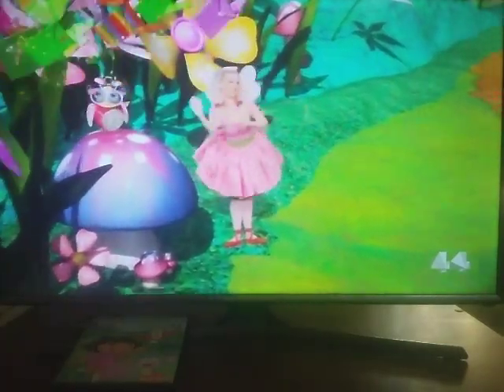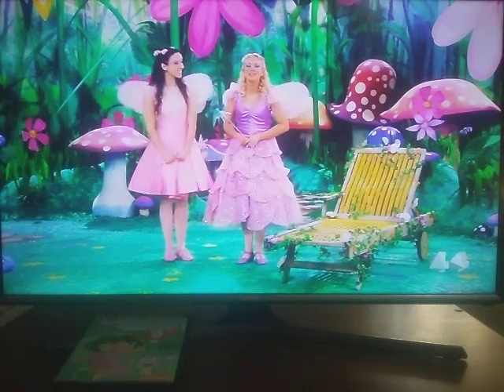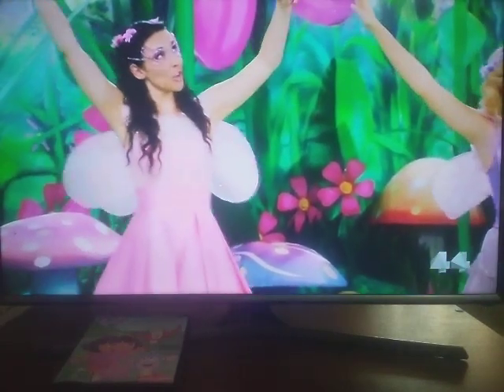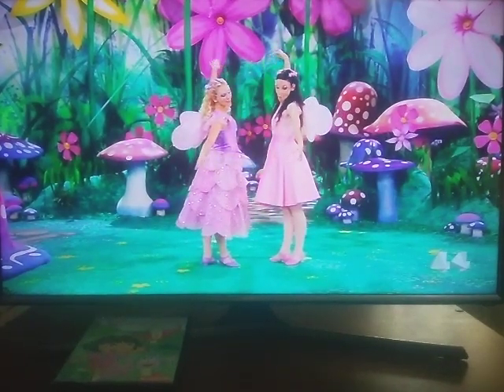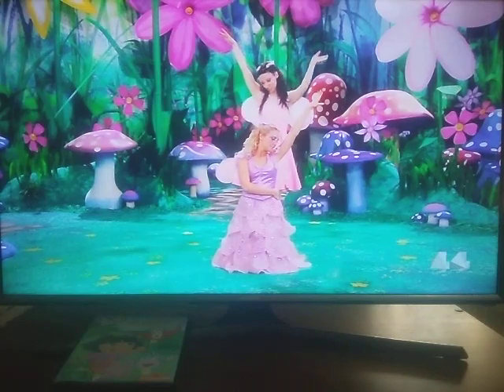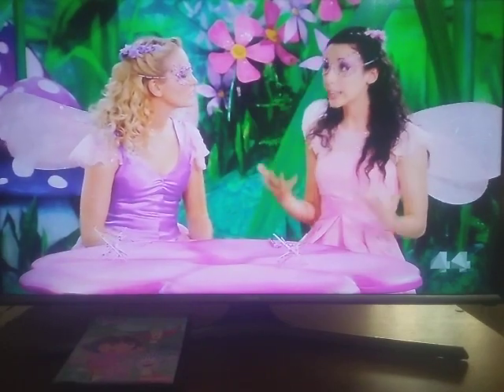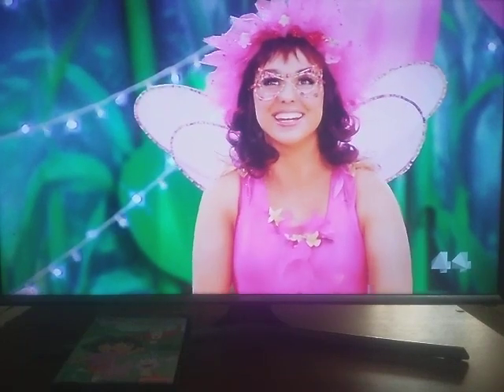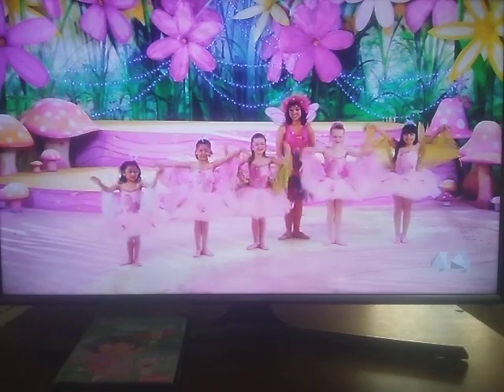The Fairies - Series 3 Episode 2 - Full Episode - (Part 1)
In this live-action, musical series for preschoolers, the Faires explore Fairyland through play and adventure with their days full of magic, friends, singing And dancing